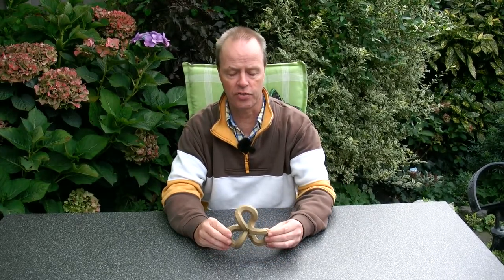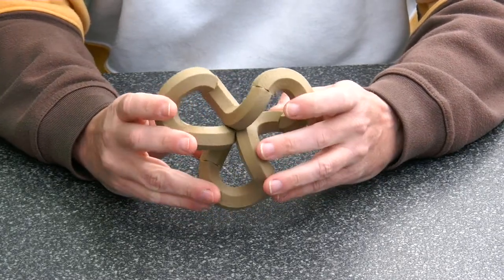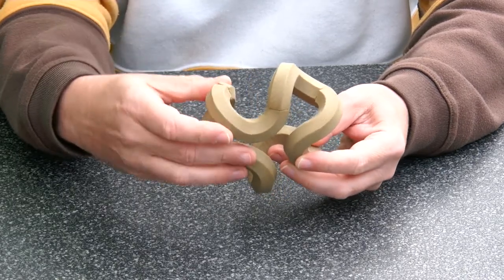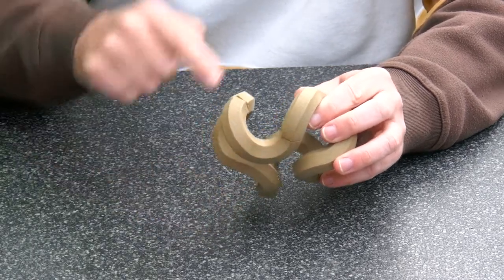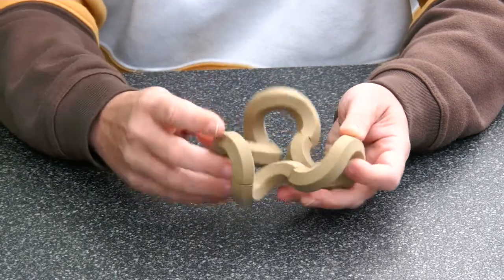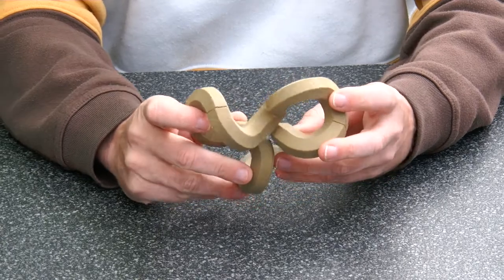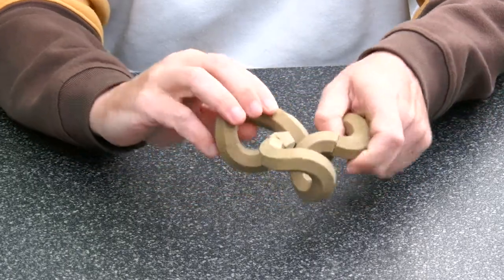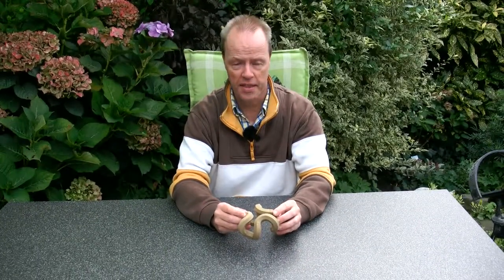Kaleidocus - Can you see how this geometry works?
Kaleidocus is a kinetic schulpture based on the geometry of Kaleidocycle. The object consists of six parts, three righthanded and three lefthanded. Each part is made from two 120-degrees arches with a hexagonal cross-section. One can turn the object inside-out infinitely, like its Kaleidocycle parent.